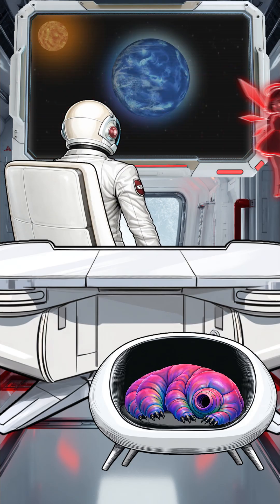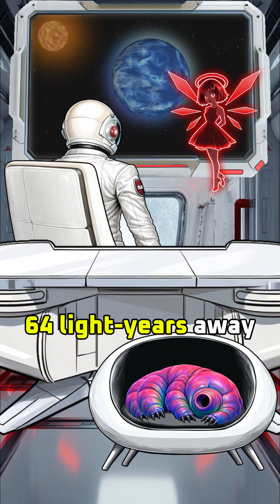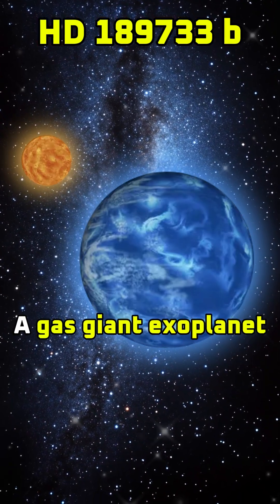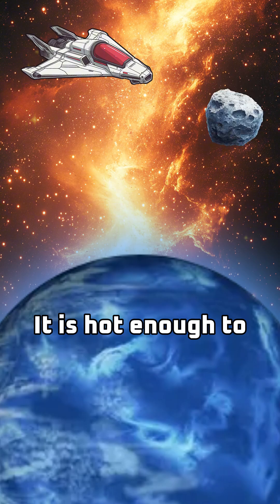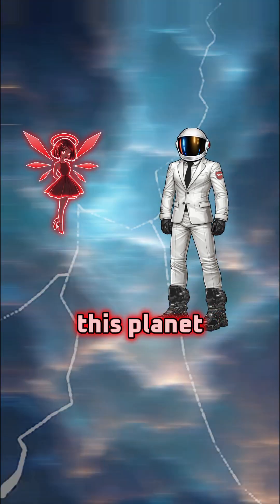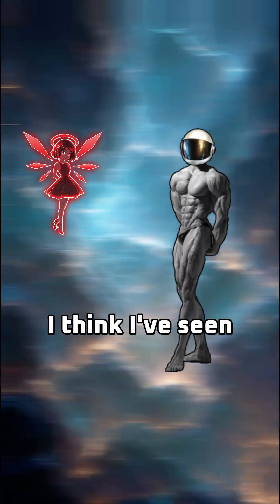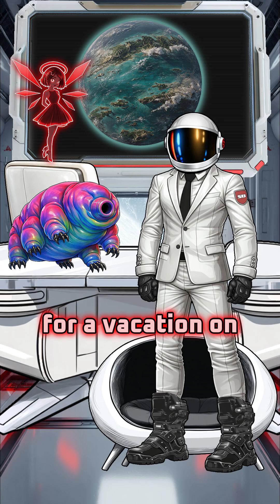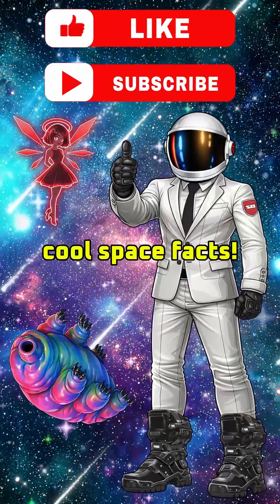This Planet Rains Glass (Sideways) 🌏🌧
Make sure your spacesuit is tear-proof before coming to this planet!